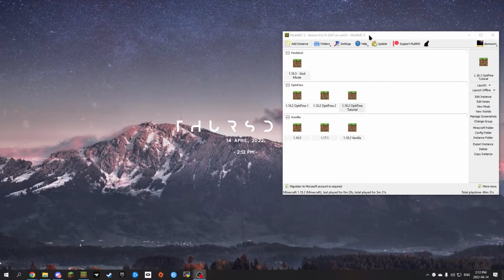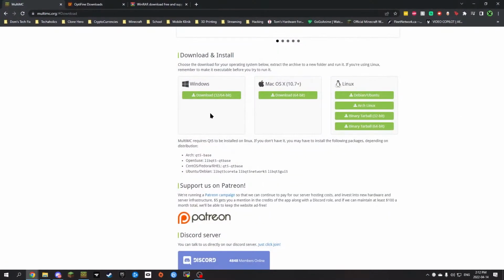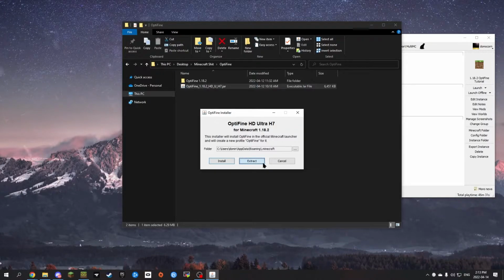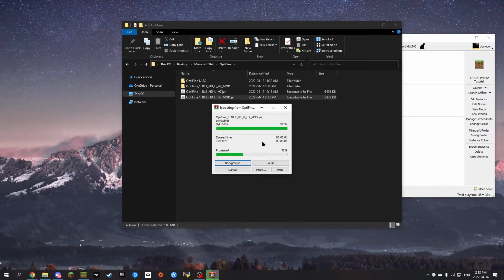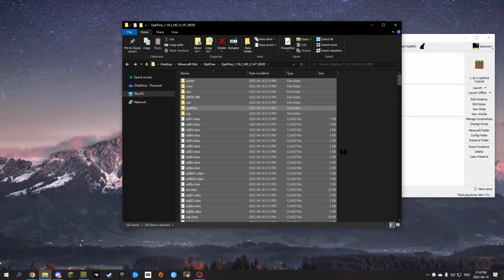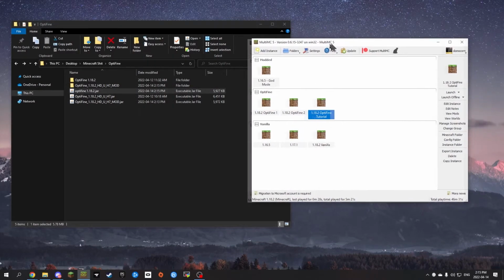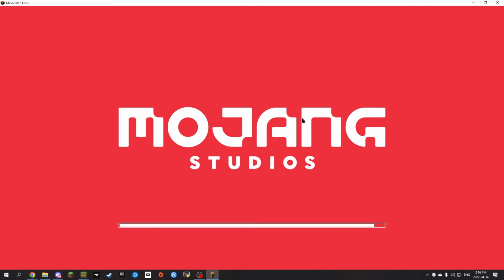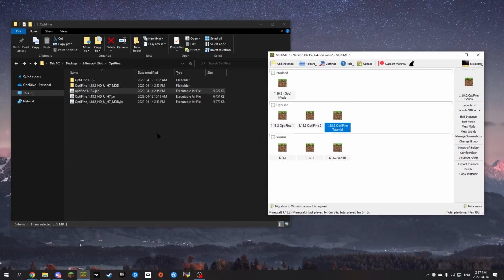OptiFine 1.18.2 in MultiMC 5 2022 - Speed Tutorial (Works up to 1.20.1! 2025)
Hey everyone! Today we are looking at how to install OptiFine 1.18.2 in the MultiMC Launcher! I could not find a video online on how to fix this issue so I thought I would make one for you!

This is a speed tutorial that cuts straight to the chase so be ready!

+ Links +